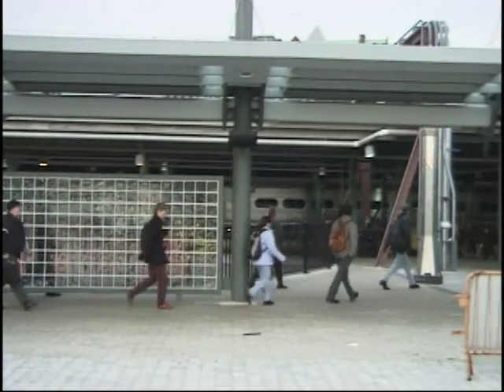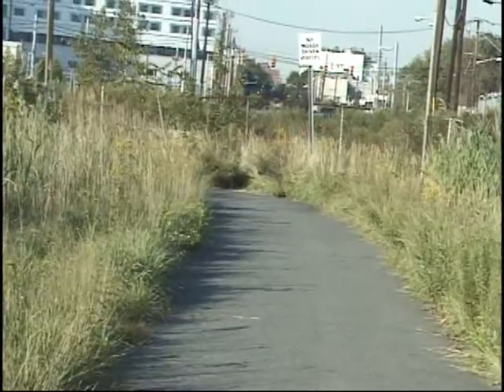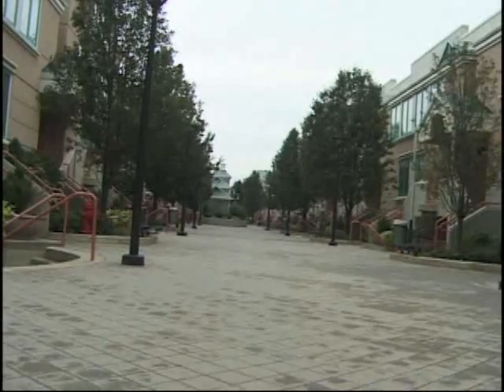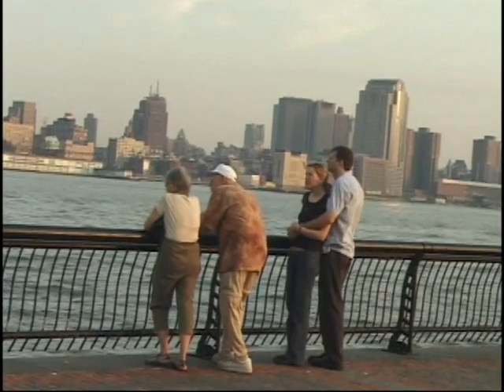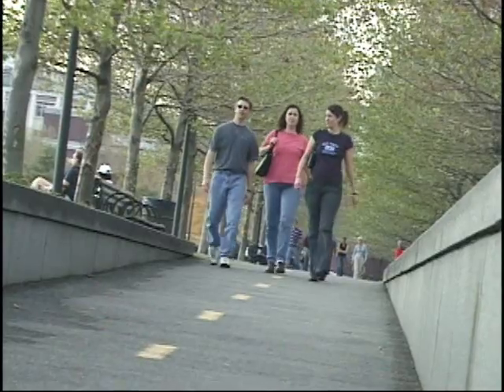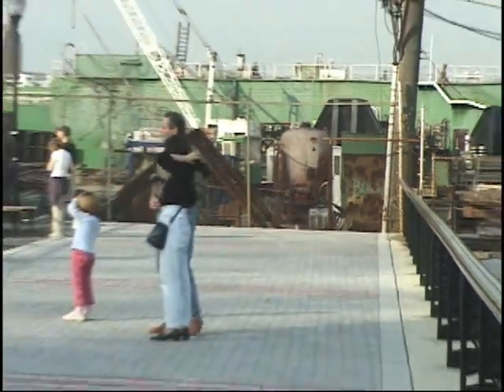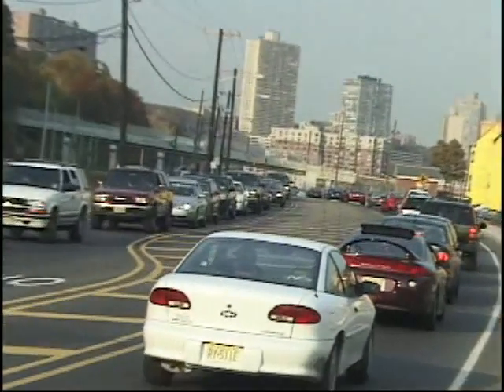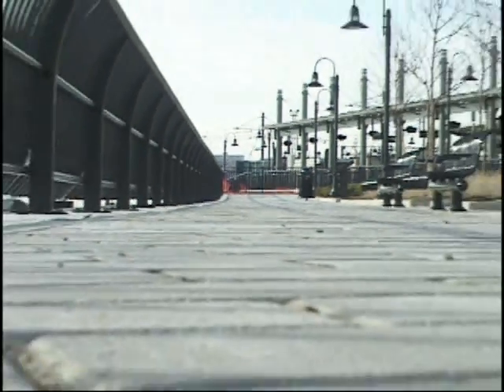Hudson River Waterfront Walkway - A Prospective Part 2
Video on birth of the Hudson River Walkway from an industrial waterfront in New Jersey and the Public Trust Doctrine that guides it.